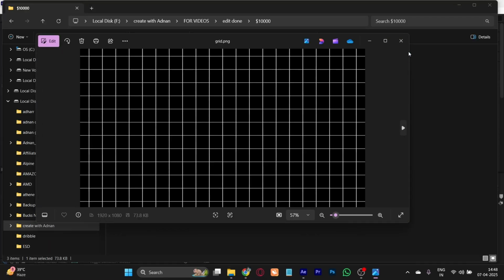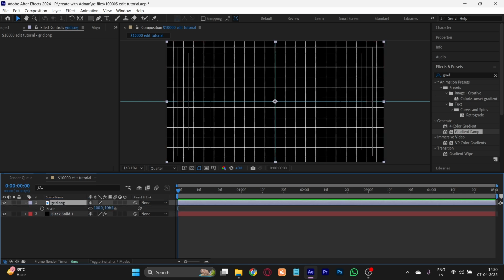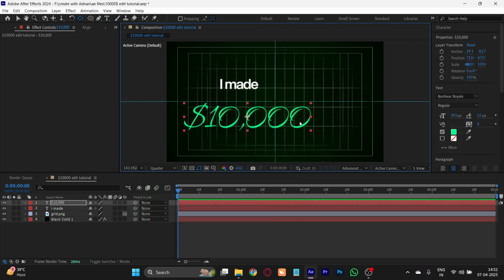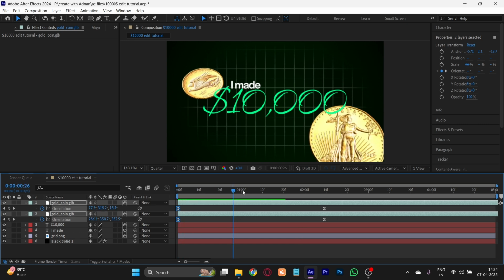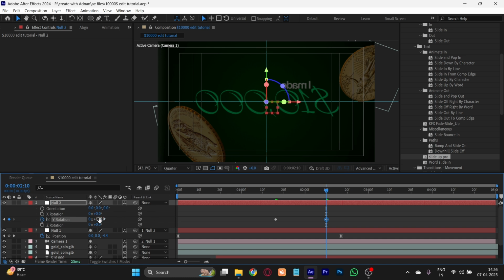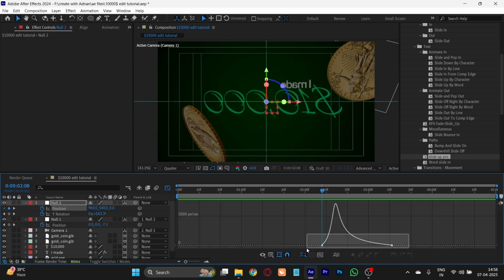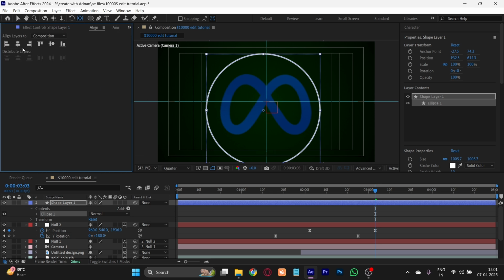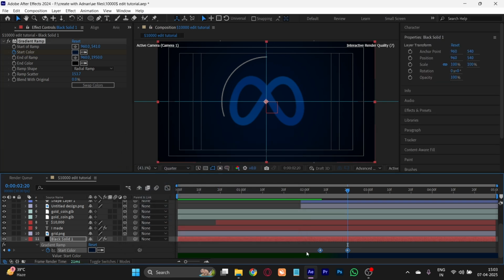Edit Like Iman Gadzhi | Crazy Techniques to make animation like Iman Gadzhi | After Effects Tutorial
Hey guys! I'm gonna show you Edit Like Iman Gadzhi | Crazy Techniques to make animation like Iman Gadzhi using After Effects ! Please don't hesitate to share any suggestions or ideas for future videos as well ❤